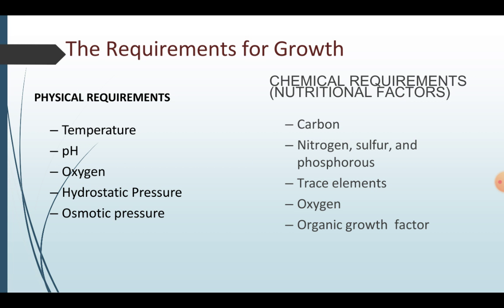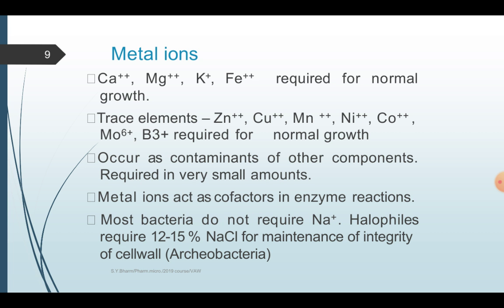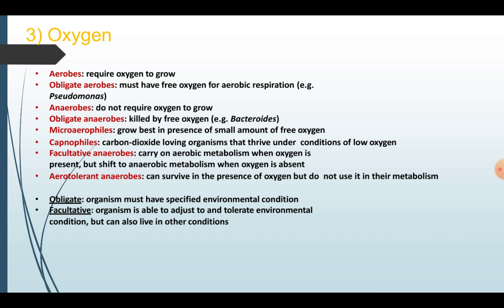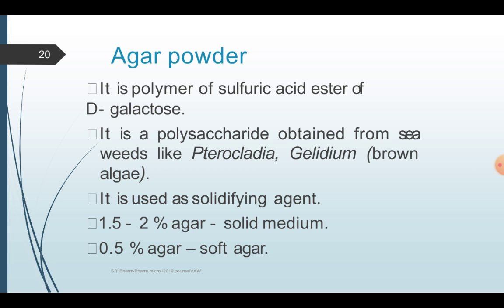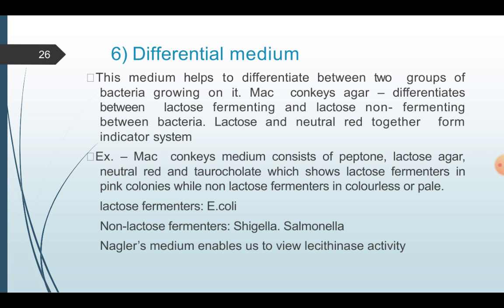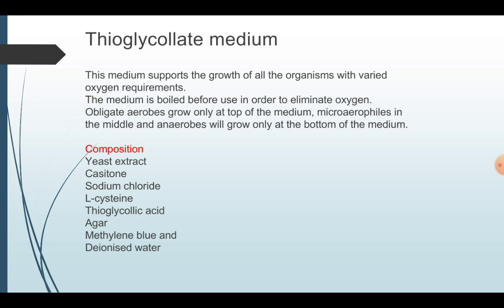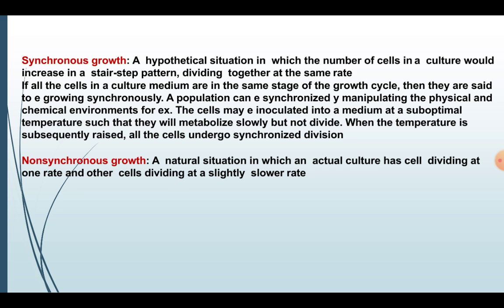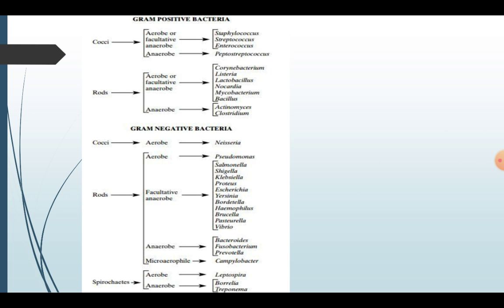Nutritional requirement of bacteria and nutrient media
This information will available on the microbiology textbook
      Author: PELZER